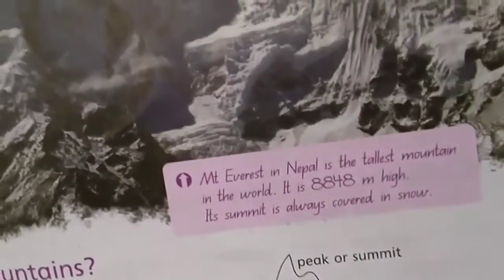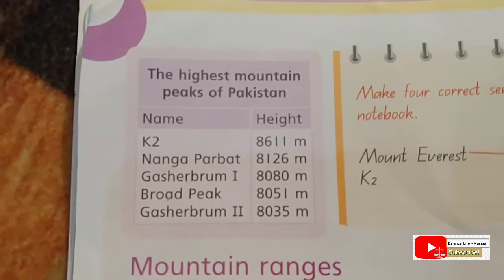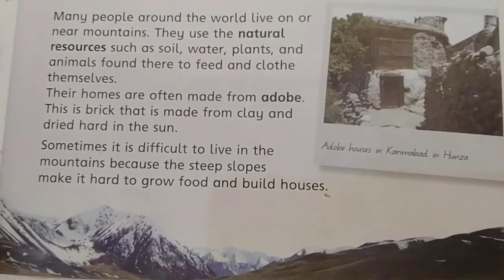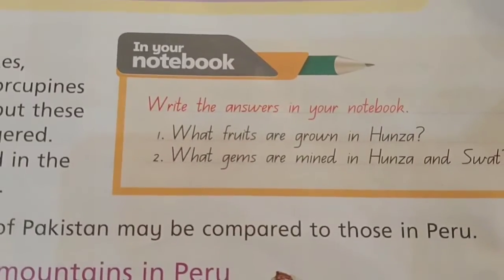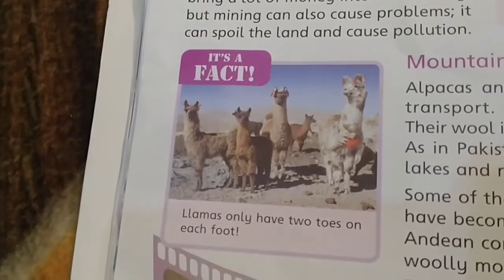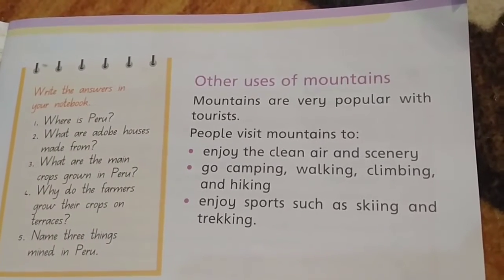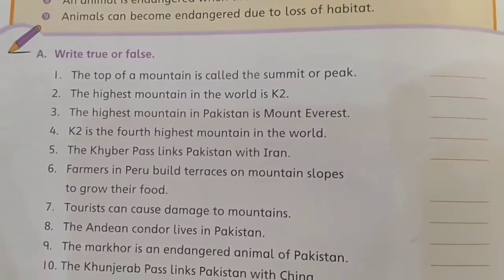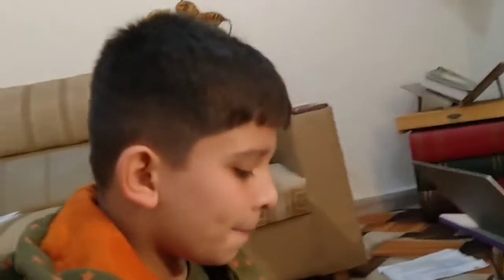Unit 3 🏔️ Mountains ( Book 3 )World Watch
Unit 3 🏔️ Mountains
 ( Book 3 )
World Watch